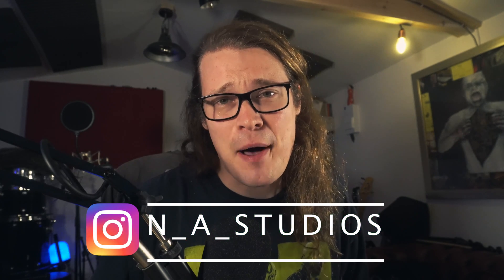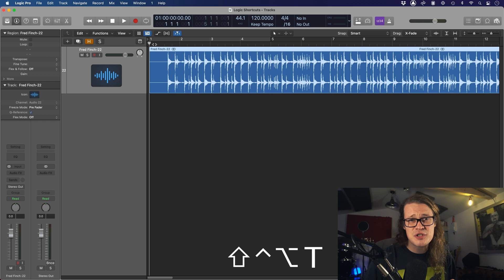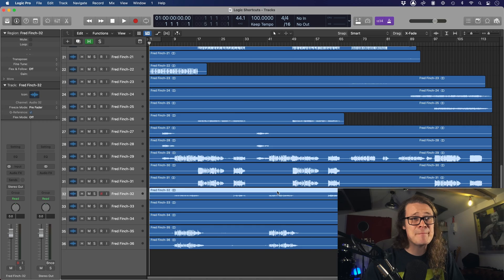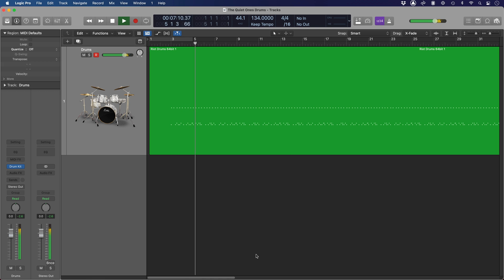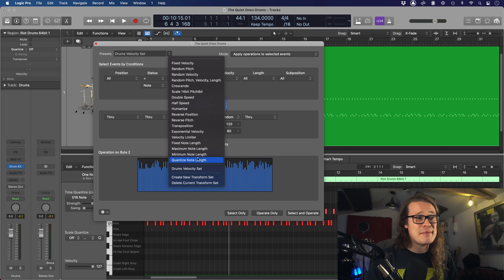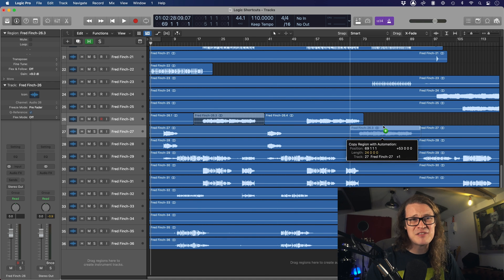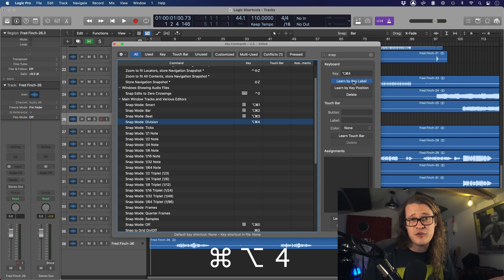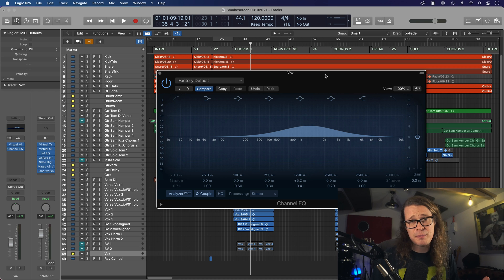5 Logic Pro X Shortcuts You Need To Map RIGHT NOW!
Logic Pro X has to be one of, if not THE, most fully featured DAW on the market today. It excels at audio and MIDI, and lets you integrate the two with ease.

With every DAW there are too many shortcuts to mention that you need to keep under your fingertips in order to navigate quickly and effieciently. Here are 5 shortcuts that you may not know about, but need to start using right away!

0:00 - Intro
0:29 - Tap Tempo
3:22 - Normalise Gain
5:47 - Randomise MIDI Velocities For Programmed Drums
9:33 - Snap To Grid
11:59 - Undo Plugin Moves